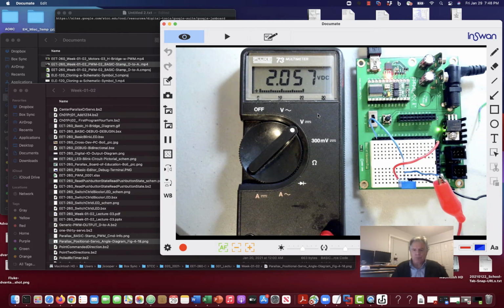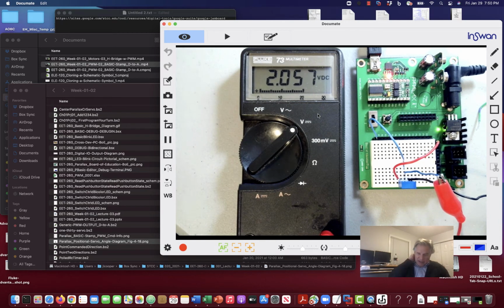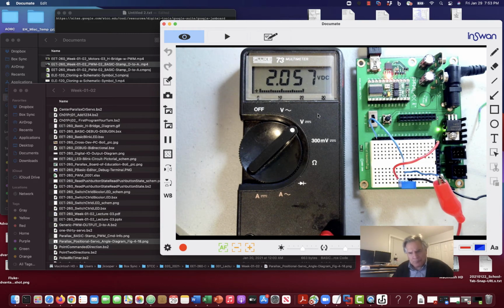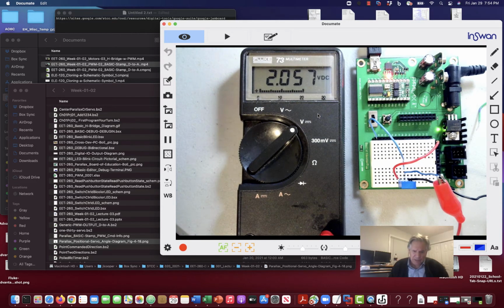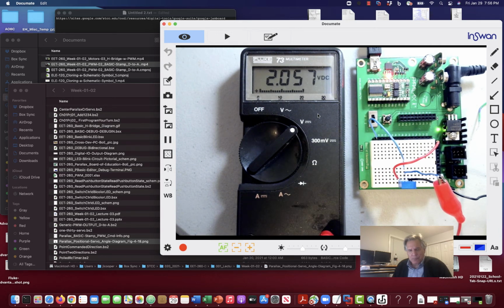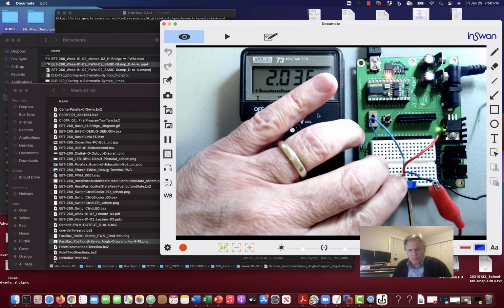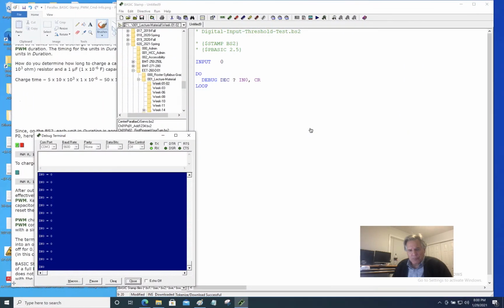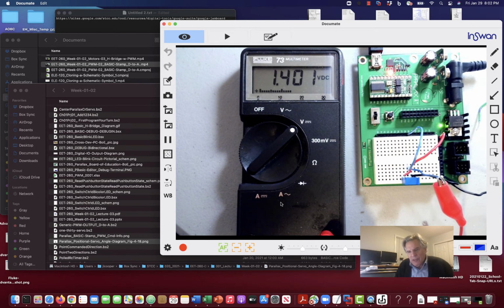EET 260 Week 01 02 Digital Input Threshold